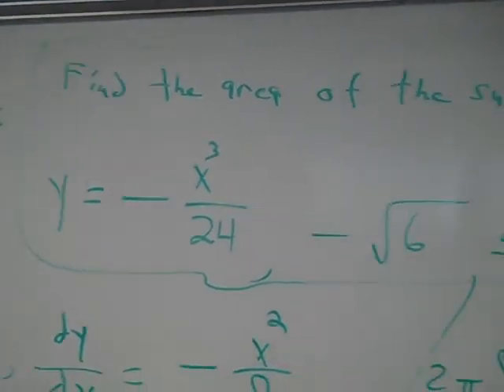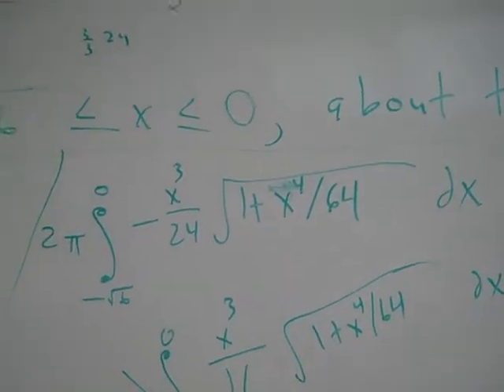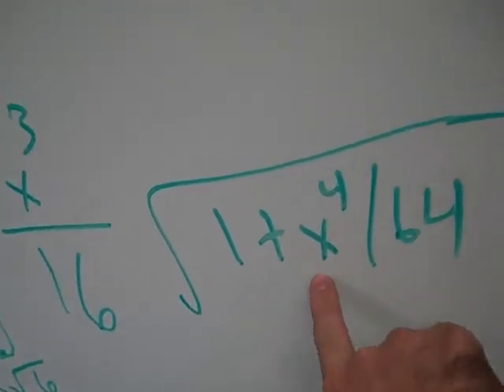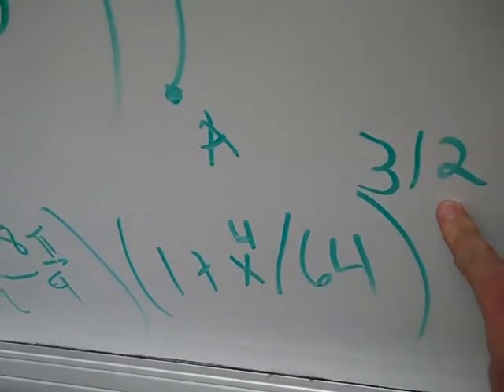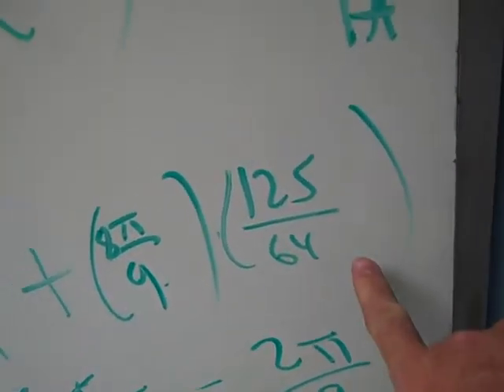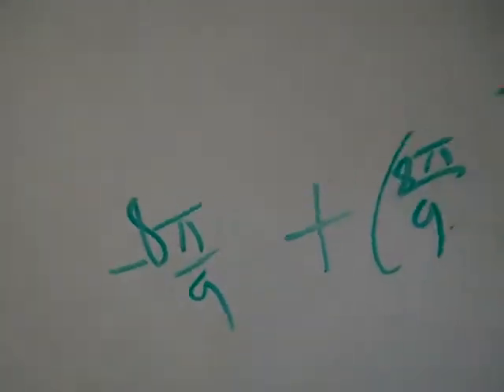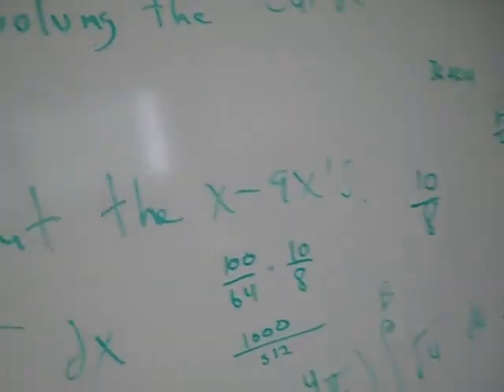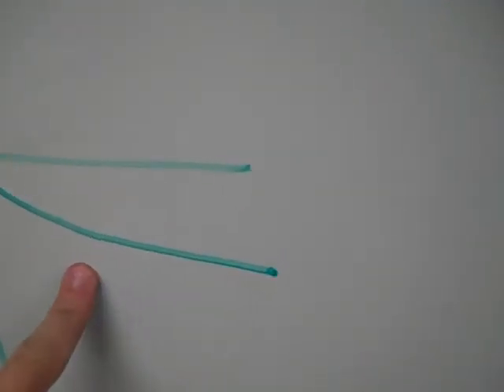Calculus Surface Area